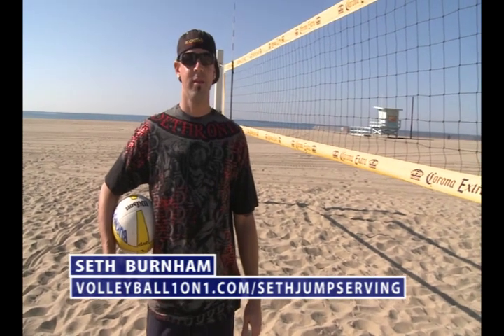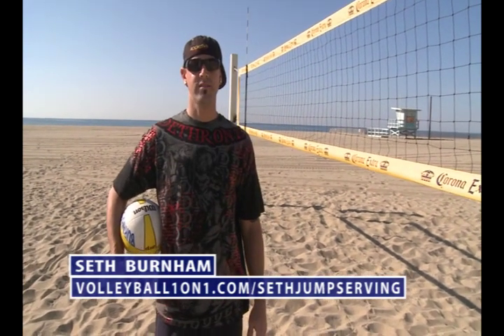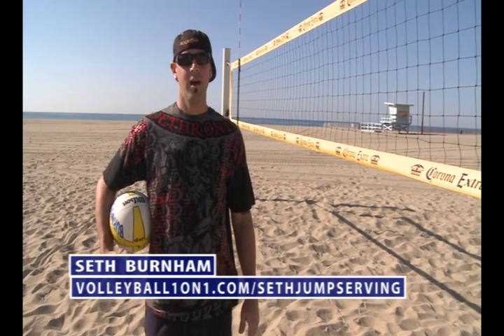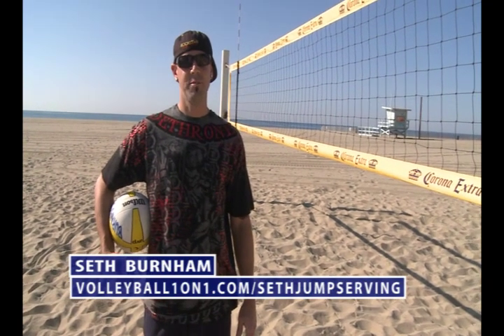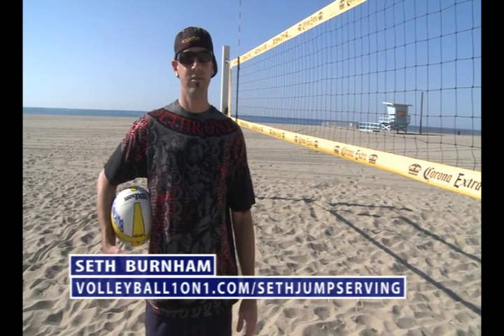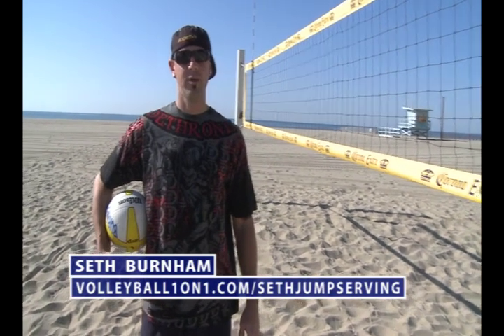Jump Serving Technique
jump-serving-technique Seth Burnham two time UCLA national champion, professional indoor player, United States national team representative both on beach and indoor and 10 year coach talks about beach volleyball basic

Volleyball1on1 has 100+ Free and 800+ Paid Instructional videos by the best players and coaches, including Olympic gold medalists, NCAA MVP, NCAA Champs, AVP and FIVB beach winners to name just a few! On top of this they offer Volleyball Drills, Volleyball Practice Plans, and other volleyball resources.

For more info and to see our full line of instructors